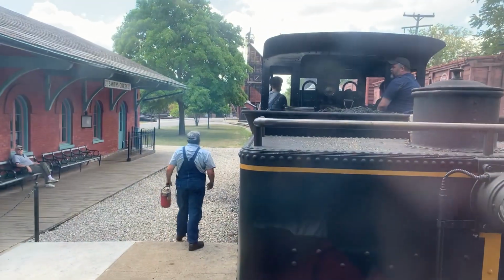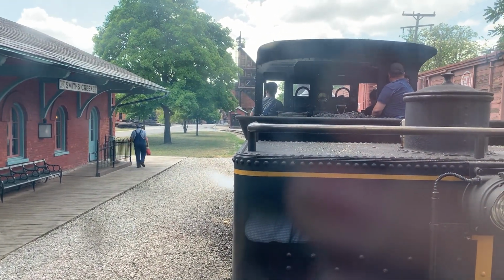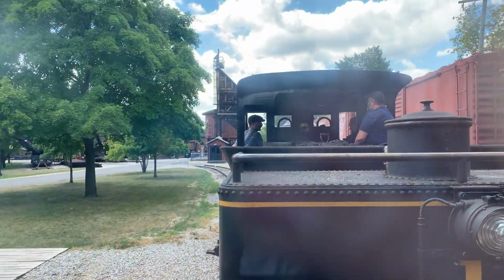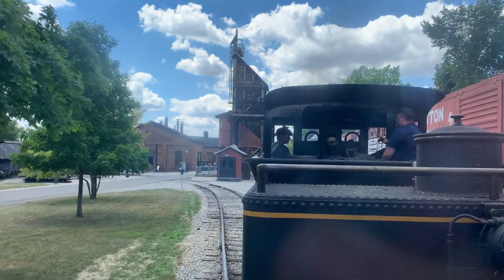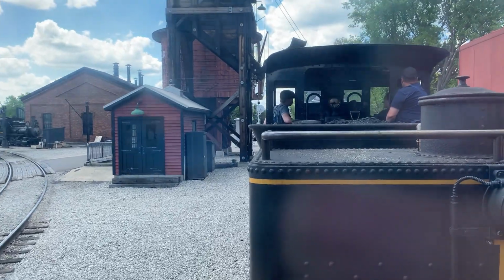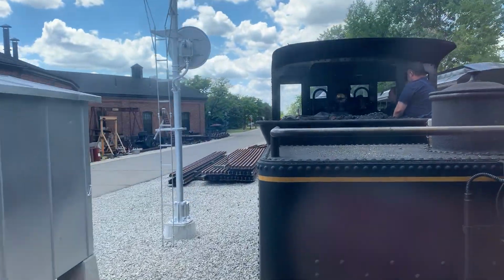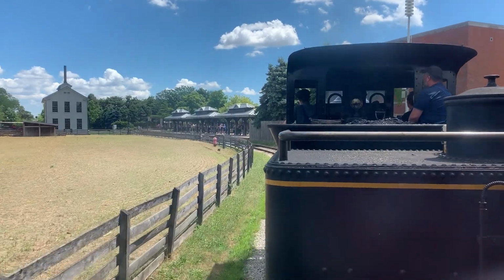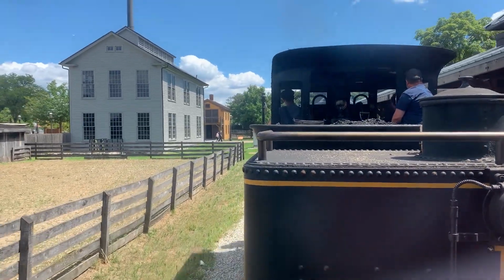Edison leaving Smiths Creek to fire stone station train ride july 31 2022